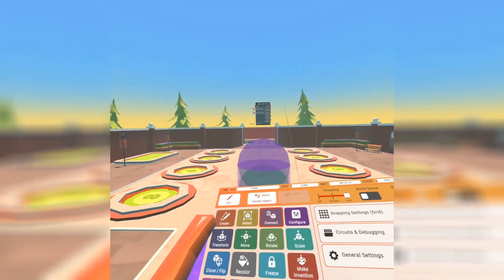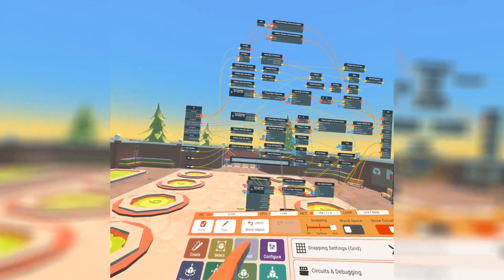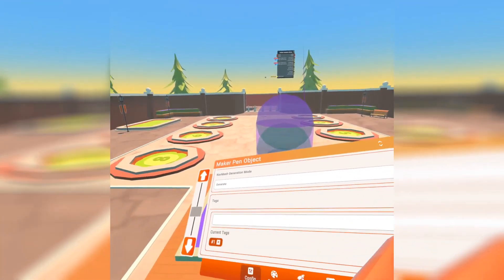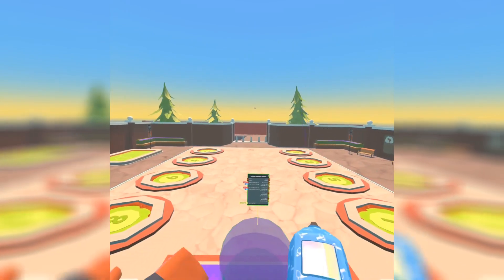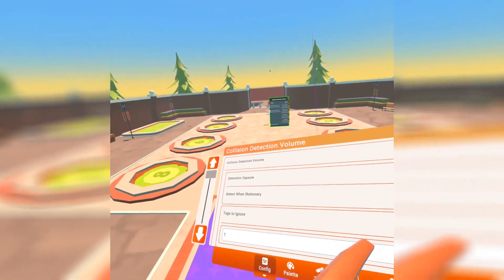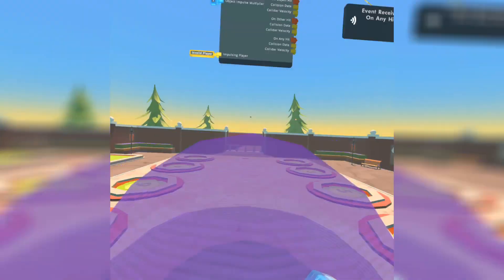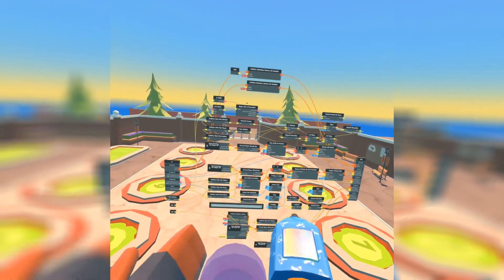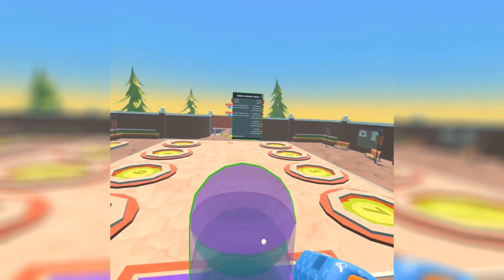Rec room collision detection volume explained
Rec room username: zombie878YT